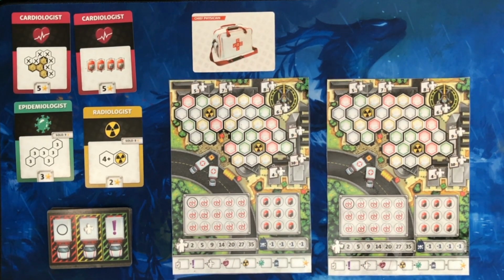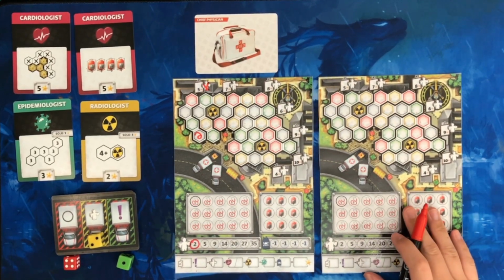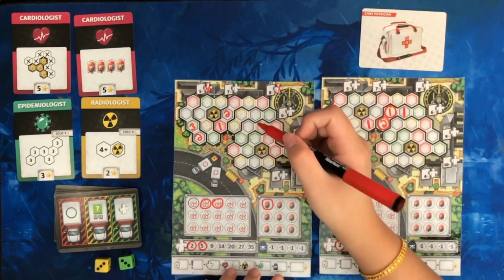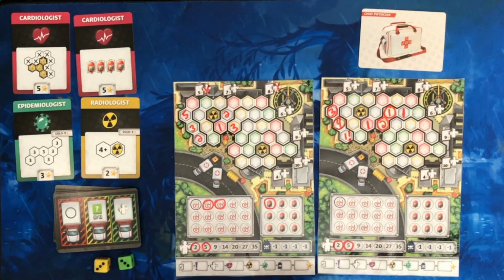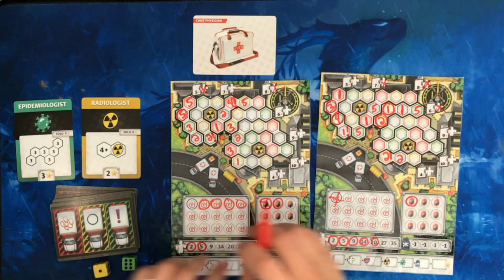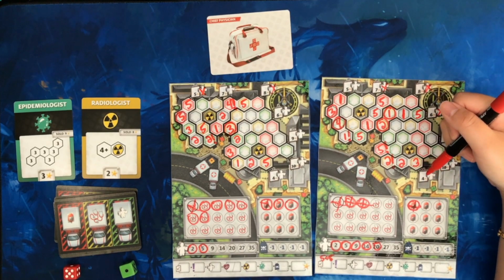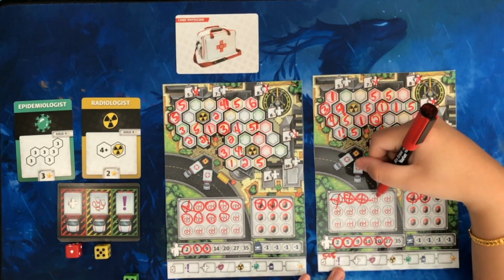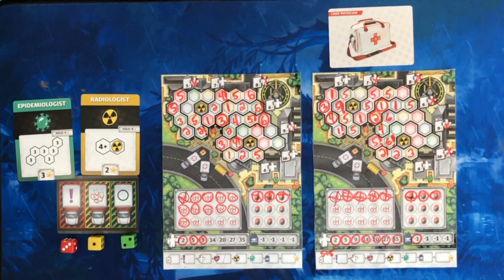Dice Hospital: ER - Emergency Roll Board Game Solo Playthrough | Danicha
Had some mic issues and a cold when filming this. Sorry about that!